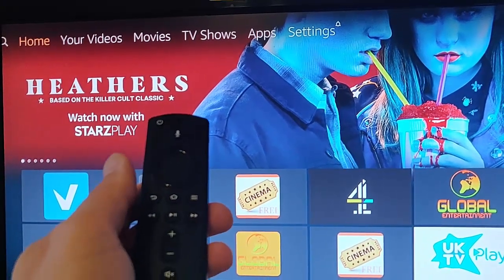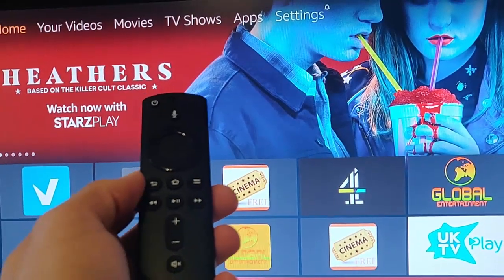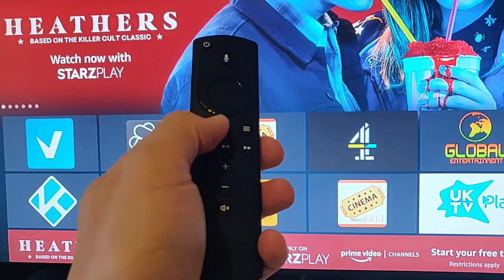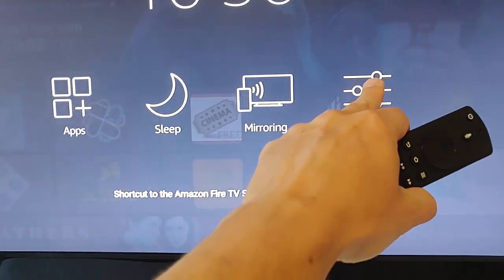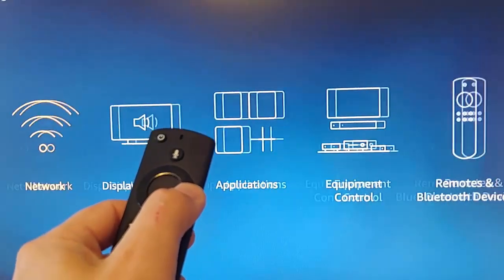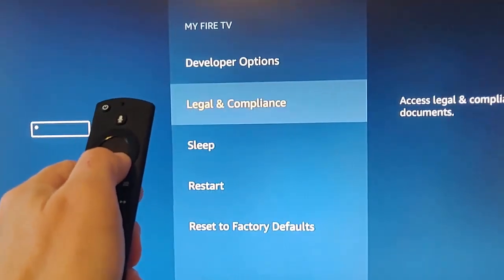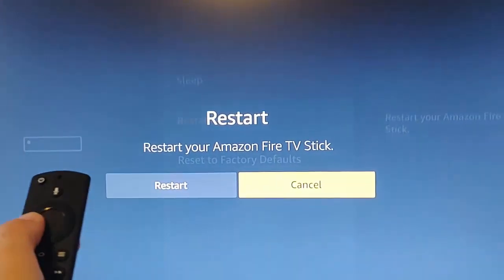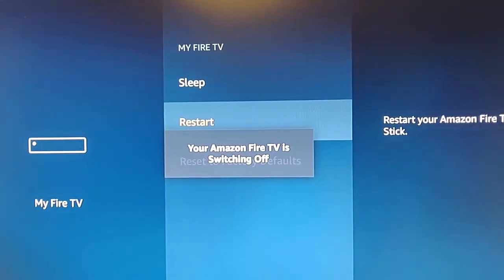Fire TV Stick How to Solve Many Problems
Shows you a possible to solve many problems with your Fire TV or Firestick, It has helped many people that get the message App Not Installed when trying to install an app.